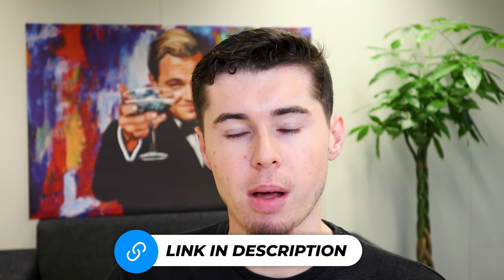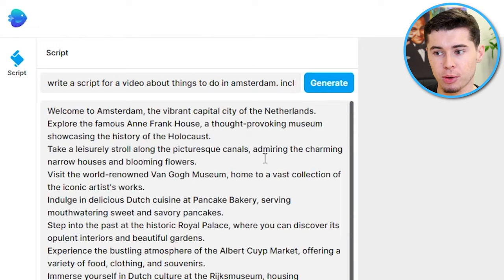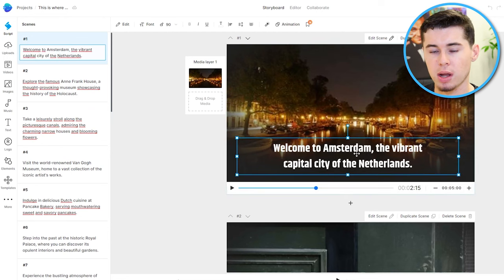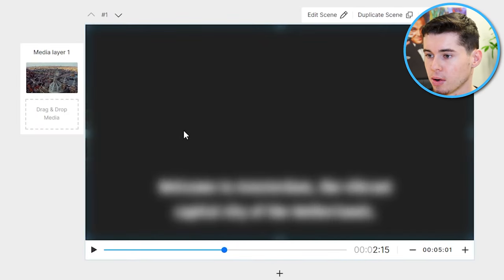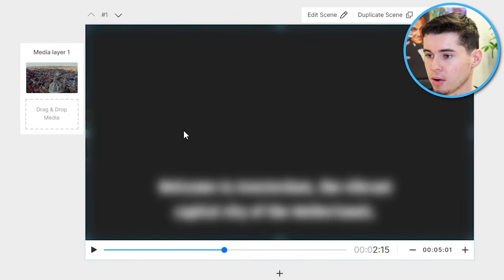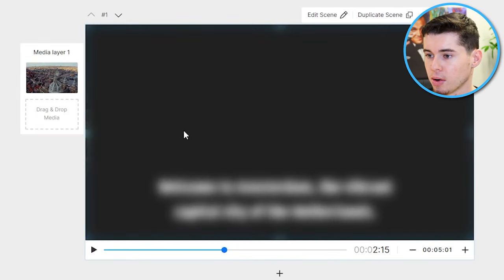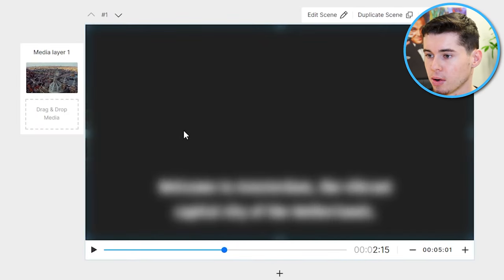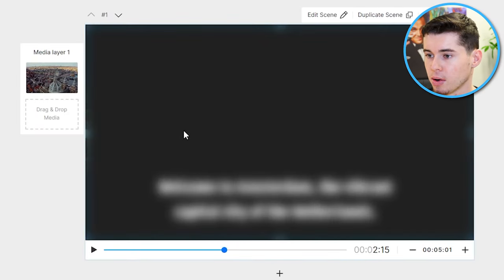What is Invideo? 2024 Review (Everything You Need to Know)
(use 'YVH25' for 25% lifetime discount)

what is invideo? and is it worth your money? in this invideo review I will show you how you can use invideo to make faceless youtube videos and how it works.

invideo has many different features like templates, ai text to video and more including ai script writer, millions of stock footage clips and more.

For more invideo videos go to their own channel @InVideoOfficial (recommend)